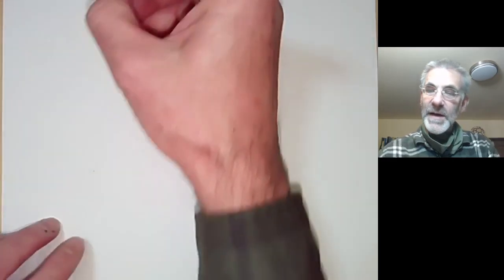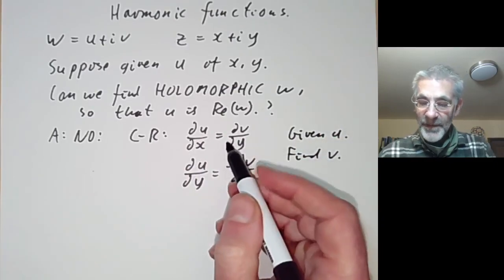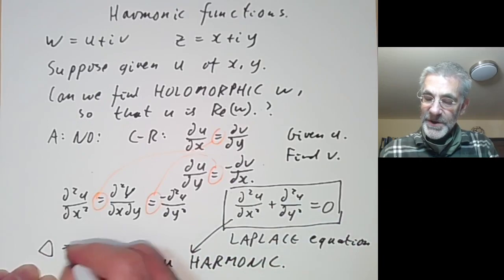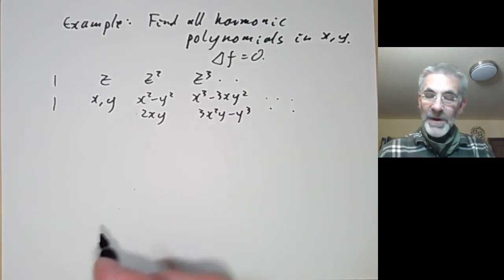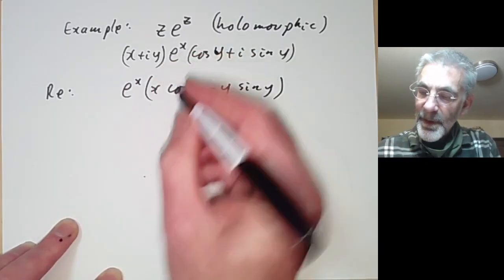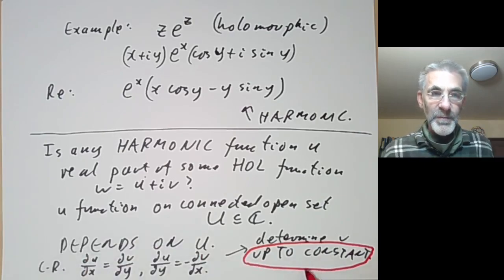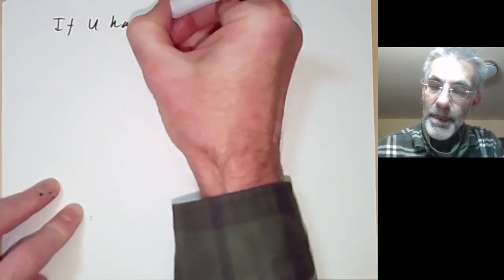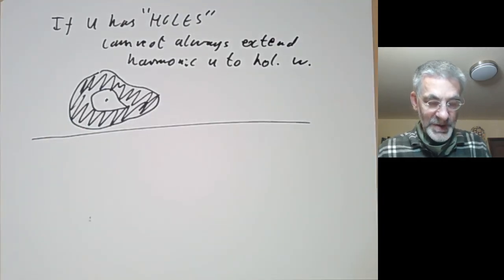Complex analysis: Harmonic functions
This lecture is part of an online undergraduate course on complex analysis.

We study the question: when is a function u the real part of a holomorphic function w=u+iv? An easy necessary condition is that u mist be harmonic. We use the Caucy-Riemann equations to show that this condition is also sufficient if u is defined in a simply connected open set, and given an example to show that it need not be sufficient if u is defined on a non-simply connected set. So on simply connected open sets harmonic functions are the same as the real parts of holomorphic functions.